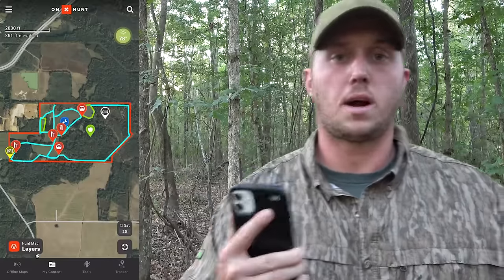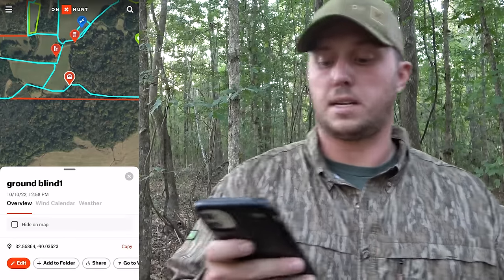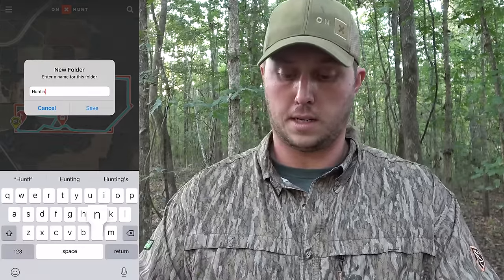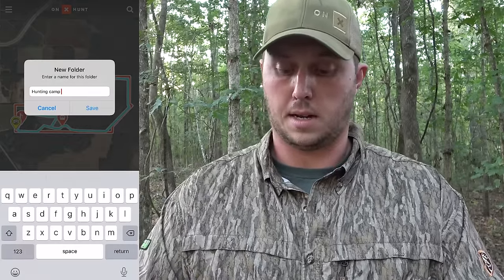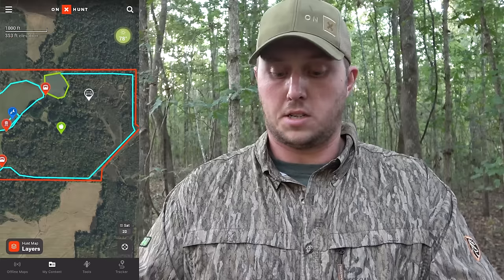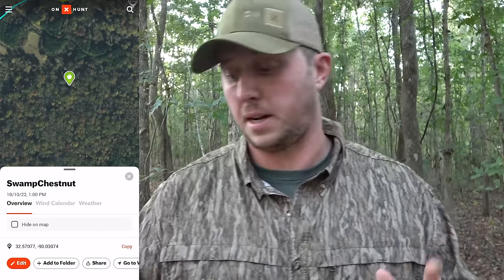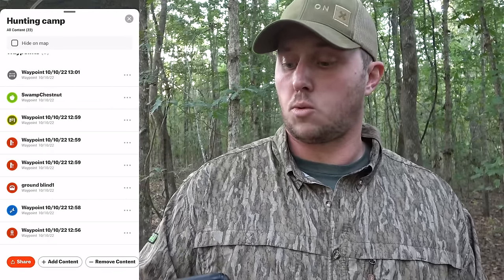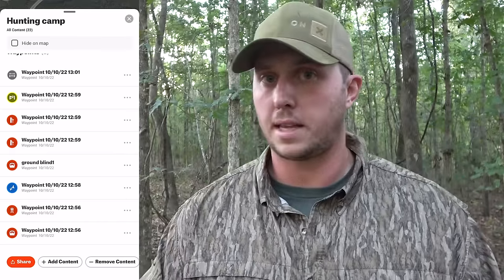How To Set Up Your Hunting Camp With onX Hunt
Follow along with Lake Pickle as he explains how to use the Hunt App to set up your deer camp, hunting camp, deer lease, etc. and then be able to share it with anyone that you want through folders and folder sharing. This feature has several uses such as sharing the info/map with a new member or guest, not having to worry about having show someone how to get to a certain spot, and many more. Check it out!